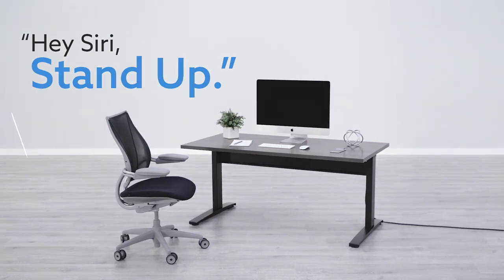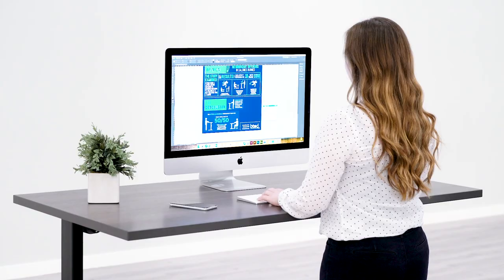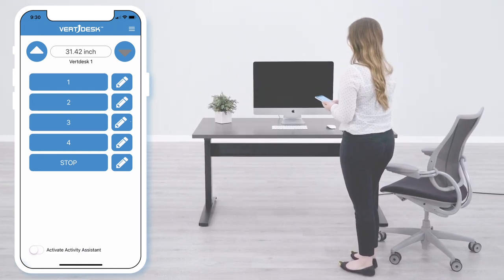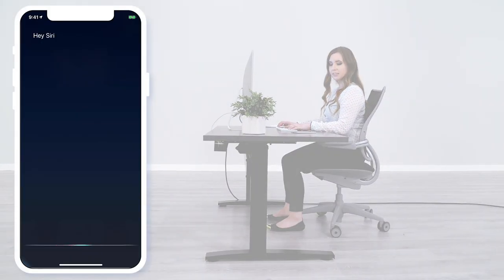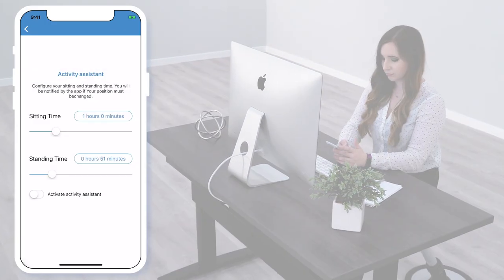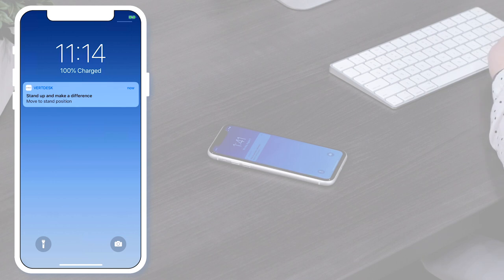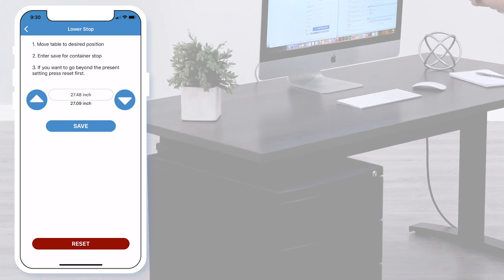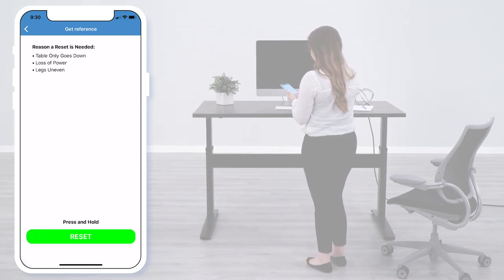VertDesk Voice Control App Showcase Video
A quick overview of the features found in the VertDesk v3 voice control app.